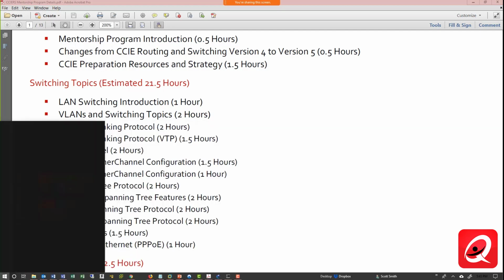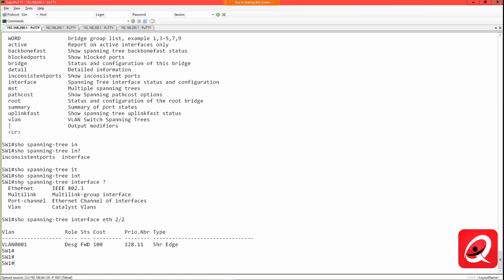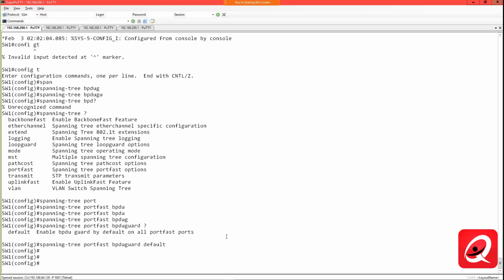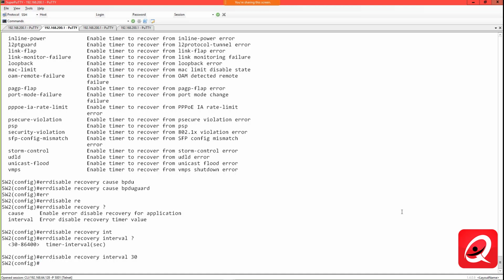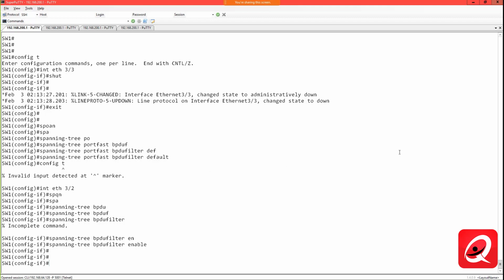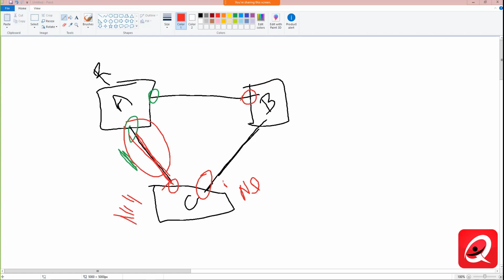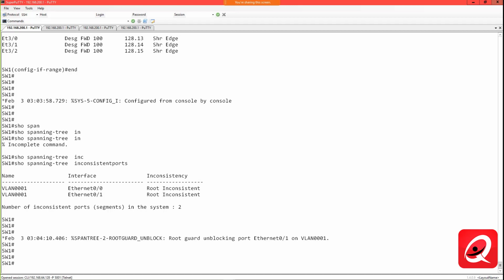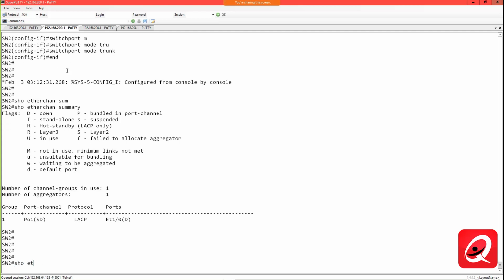CCIE Enterprise Infrastructure Lesson 7 - Optional Spanning Tree Features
In this lesson, we will discuss the Spanning Tree Toolkit including tools like Portfast, Etherchannel Guard, BPDU Guard, BPDU Filter and other Spanning Tree options.